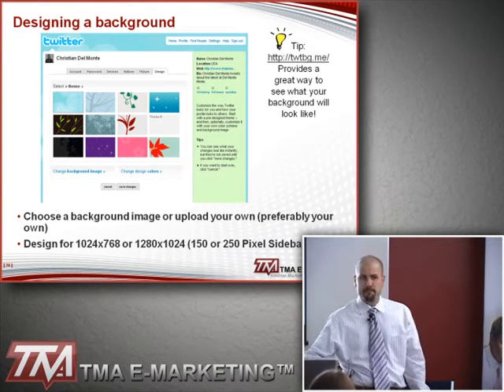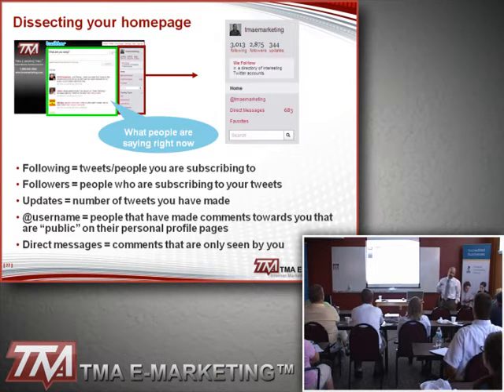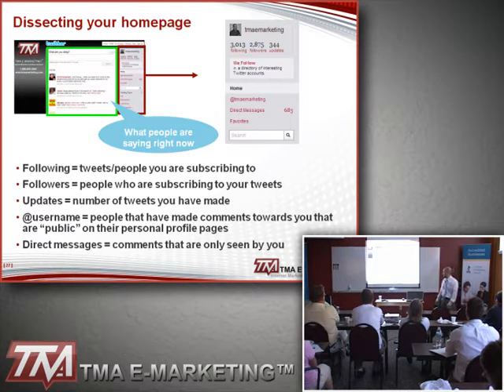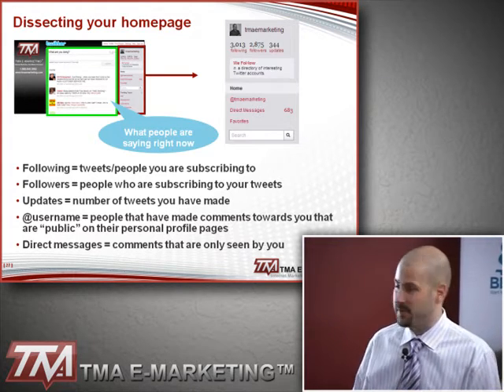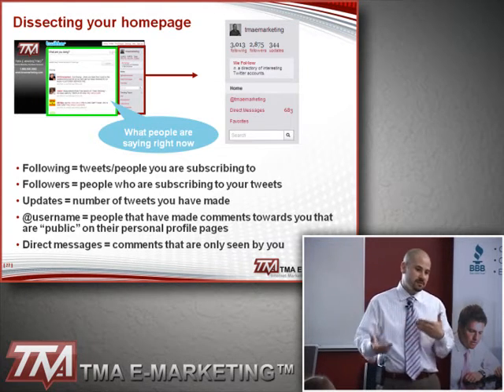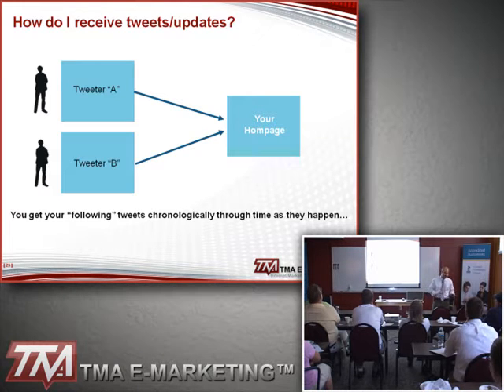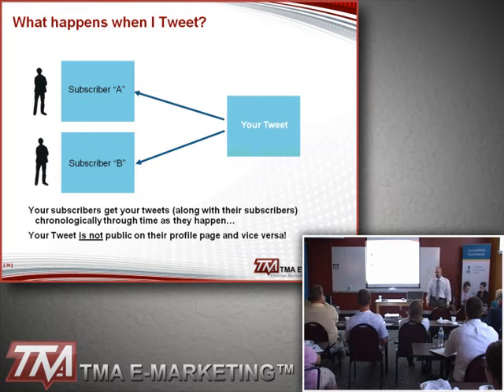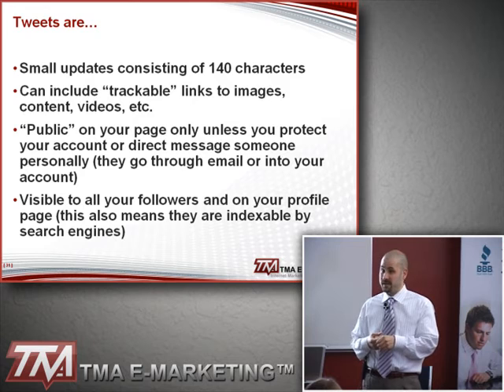How to Use Twitter for Business (Part 5 of 9)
So you've created a twitter account for your business. Now what? Christian Del Monte, Executive VP at TMA E-Marketing, dissects your twitter homepage and explains the whole tweeting process, so you can begin leveraging your Twitter account as a successful business and social media marketing tool.